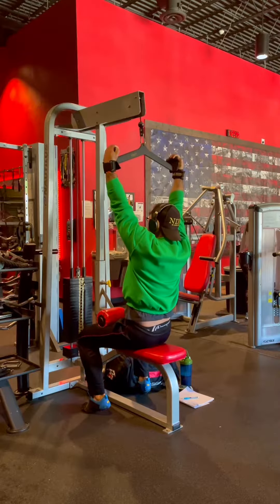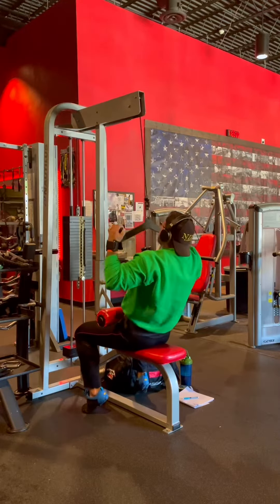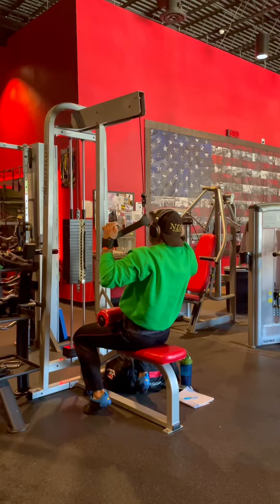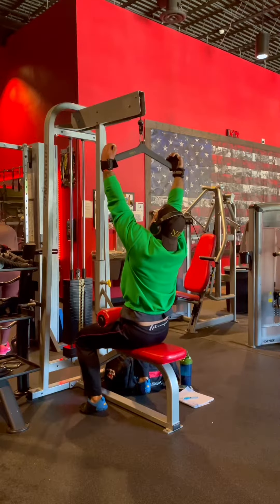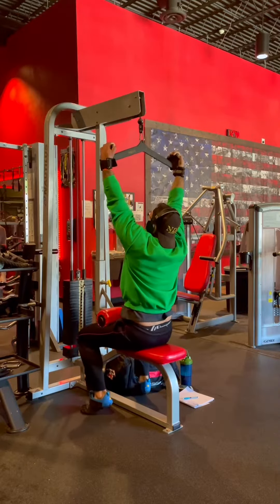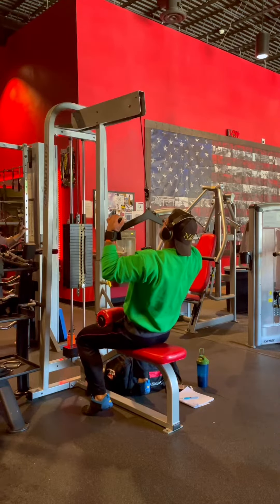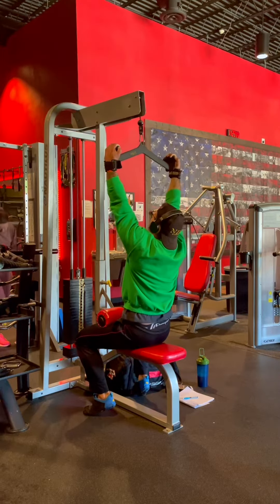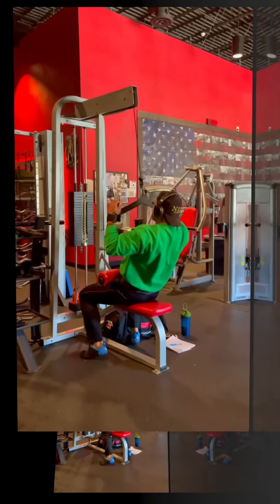DC Training Rest Pause (DC Program in Description)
REST PAUSES FROM @dante_trudel DOGGCRAPP (DC) TRAINING ARE ONE OF MY ALL TIME FAVORITE INTENSIFIERS FOR PUTTING ON SERIOUS MUSCLE & STRENGTH AS QUICKLY AS POSSIBLE.

I grew my absolute best on the original 2 way DC split training just 3 days per week with only 1 rest pause set per body part when applicable:

TEXTBOOK 2 WAY DC SPLIT (I start everyone here when they want to try DC training, and every single person who had the mental fortitude and determination to push hard and beat the logbook with machine like form grew like crazy)

UPPER (3 rotations)
1xRest Pause Chest
(Loaded Stretching)
1xRest Pause Shoulders
(Loaded Stretching)
1xRest Pause Triceps
(Loaded Stretching)
1xRest Pause “Back Width”
1-3xStraight Sets “Back Thickness”
(Usually 1-2 top sets and then a backoff set)
(Loaded Stretching)

LOWER (3 rotations)
1xRest Pause Biceps
1-2xStraight Sets Forearms
(Loaded Stretching)
1xDC Calves (I’ve shown this on here before - F*** it is the hardest part of the day)
1xRest Pause Hamstring Curl
(Loaded Stretching)
1-2xStraight Sets Quads
1xWidowmaker Quads (I’ve shown this on here before - F*** it is the highlight of my week)
(Loaded Stretching)

(NOTE: the only time the Lower day would be different is if you did a hip hinge/RDL for hamstrings; it would be straight sets and you had the option to do it after quads if desired, but normally you want that Widowmaker set last for good reason)

The traditional total rep range is 12-16 total reps, but I bump that up to 14-20 to reduce some of the sheer loading given all my injuries.

You typically get half as many reps each successive round so an example is 12, 6, 3 results in 19 total reps which means I would most likely add a small amount of weight the next attempt unless I made a note in my logbook about form needing to be tighter or if I didn’t think I could handle the increase.

I personally rest 40 seconds between rounds (I’ve seen 20, 30, and 40 second intervals recommended; Dante originally said 15 deep breaths but I use a timer as I’m anal like that and want everything standardized), followed by one more rest period then a 20 second isometric hold (they call me Sir Shakes A Lot during that hold).

Here I used a 4 second timed negative and 2 second stretch.

As I shared earlier this week, I’m finally making bodybuilding a top 5 priority which has been nice for me mentally (and let’s face it emotionally too).

This is footage from last year which was my last stint doing DC and making my training a higher up priority before putting it on the back burner to launch and grow my practice.

During the time of this footage I know I did a 1 month experiment with allowing myself to loosen my form up so long as I felt I was still getting a good contraction; but I no longer do so and am back to my usual uniform execution.

Give this a shot and let me know what you think!

As I say in the video however, you wouldn’t do a rest pause set when your spinal erectors are having to stabilize so no free squats, deadlifts, or bent over rows.

Performance Chiropractic Care in Houston Bay Area via bio link.

I also offer telemedicine video calls and nutrition coaching to residents of Texas as well.

Dr Christopher “MARV” Marvin DC is a fitness & nutrition expert, performance chiropractor, and long-time online coach living in the Houston Bay Area, TX. He has over 16 years of experience in the world of fitness, physical therapy, and chiropractic.

Performance Chiropractic Office: CoastalPerformanceChiro.com